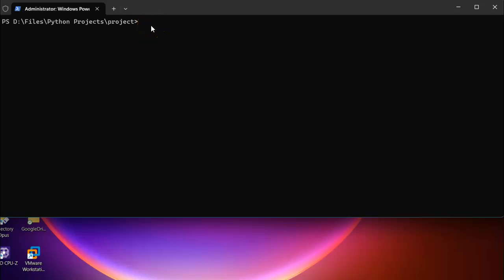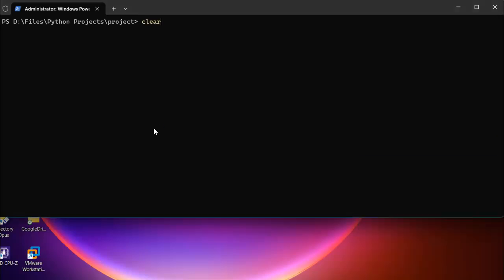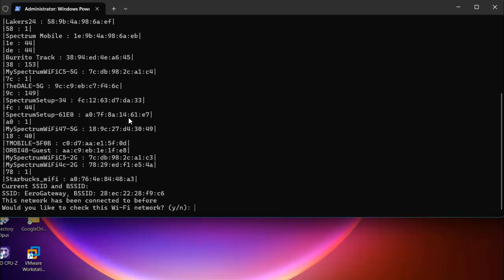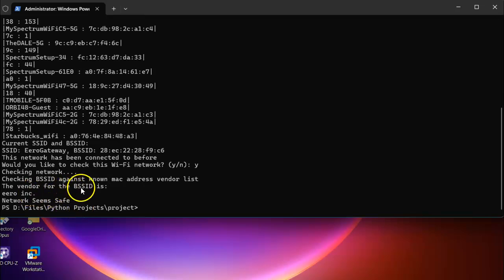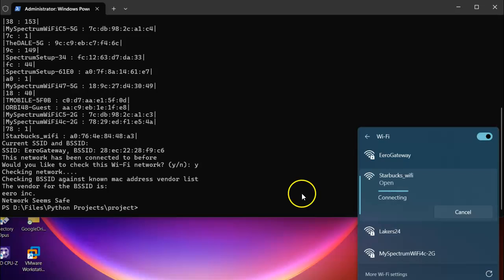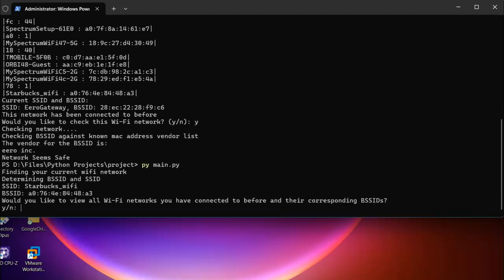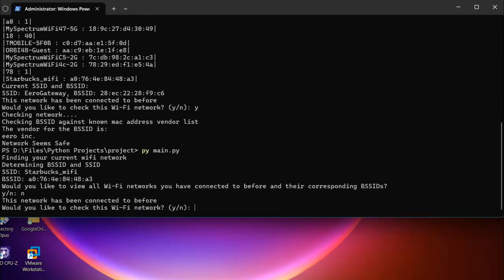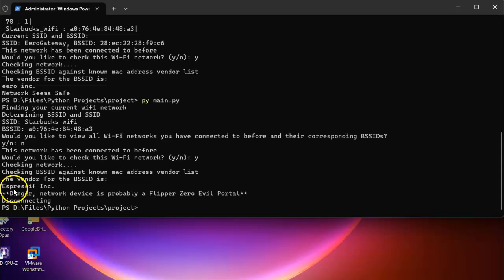Python InTheMiddle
This video demonstrates a python program the detects man in the middle attacks.